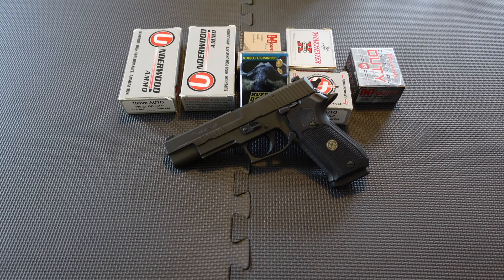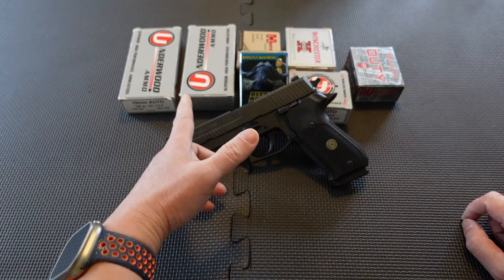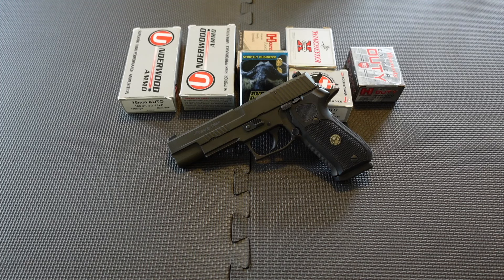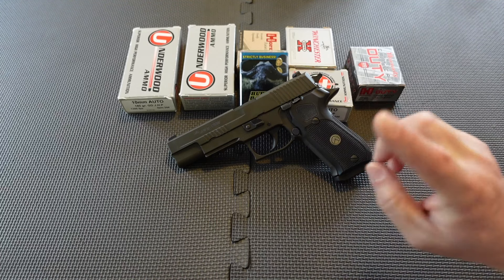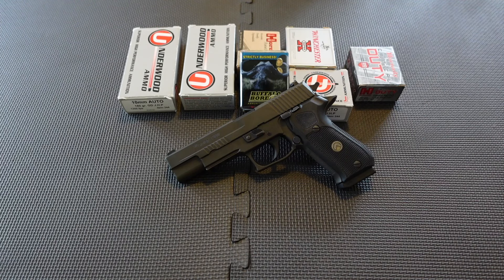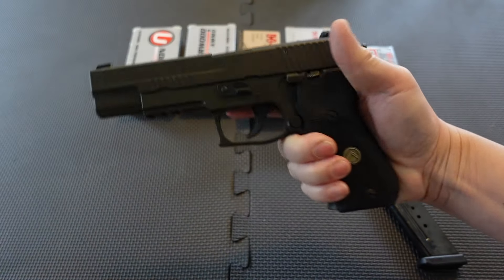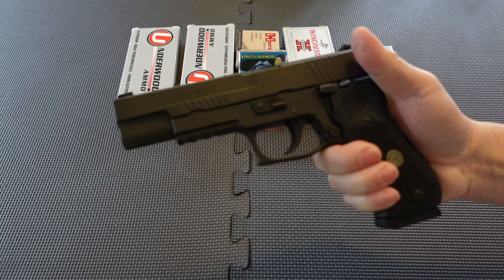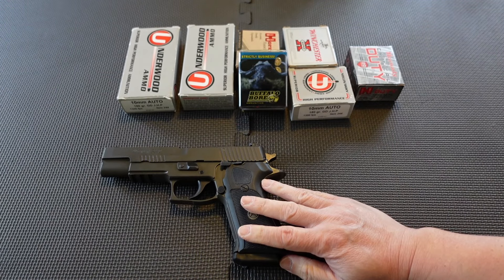From the Safe: SIG Sauer P220 10mm Legion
Here we take a look at a SIG P220 10mm Legion.  I thought I had done a video on this gun a few years ago but appears it disappeared...so here it is again.